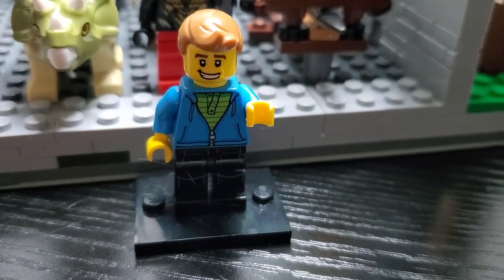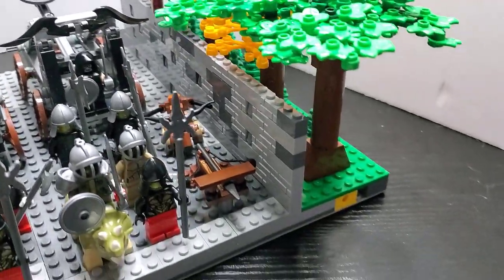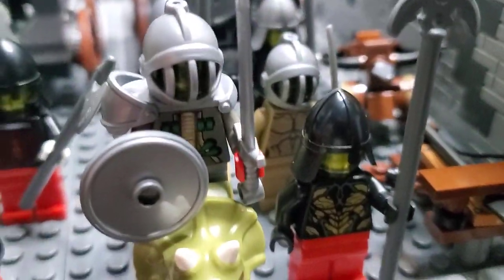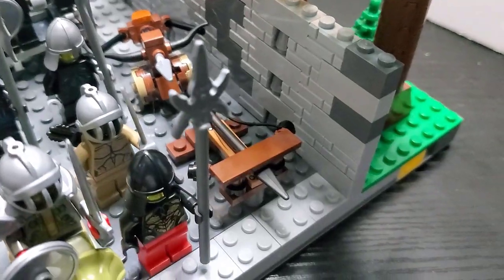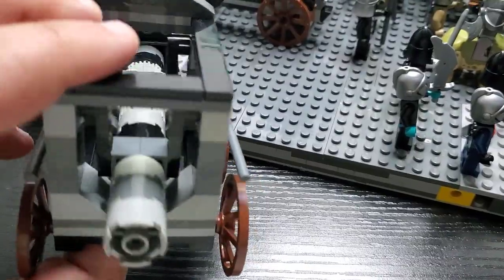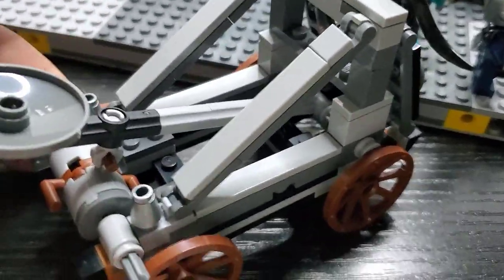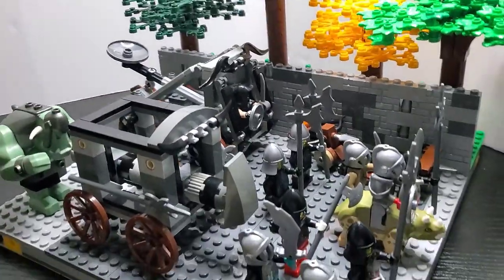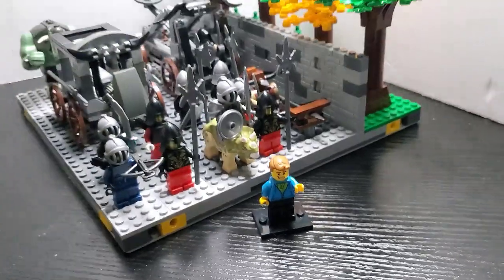Medieval MOC Review: Orc Military Staging Grounds & Weapons!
A Look at my Medieval Orc Military Staging Grounds & Weapons moc build!